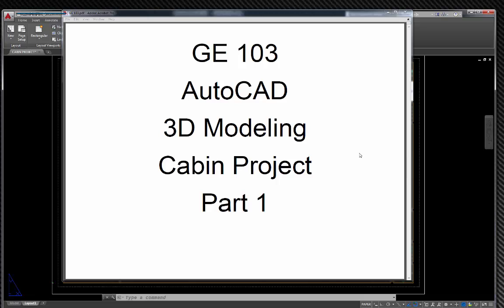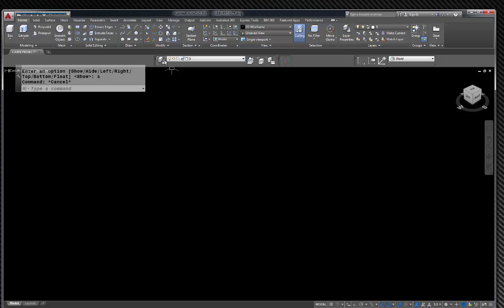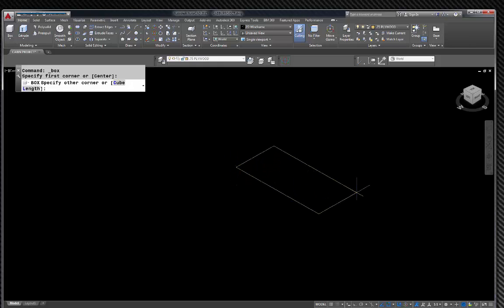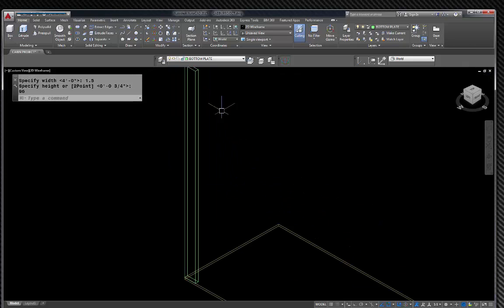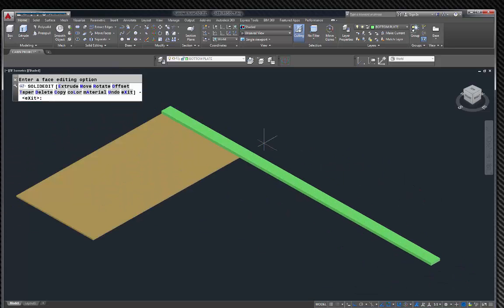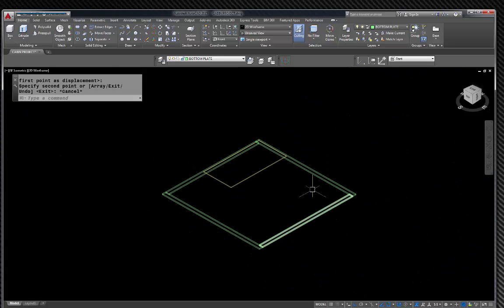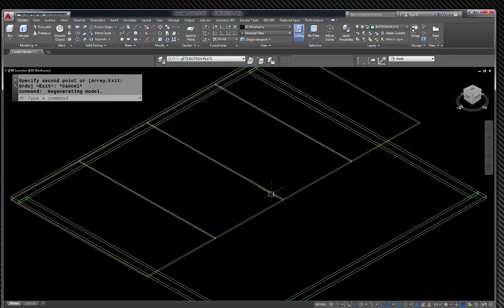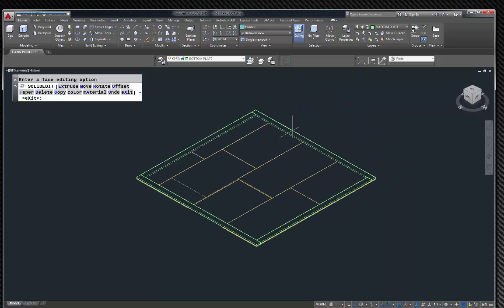CABIN PROJECT PART 1